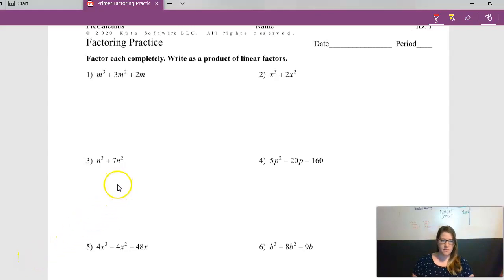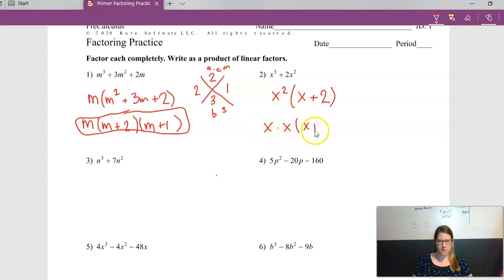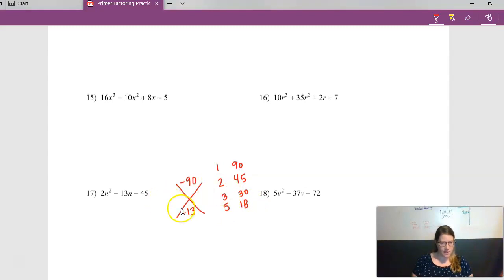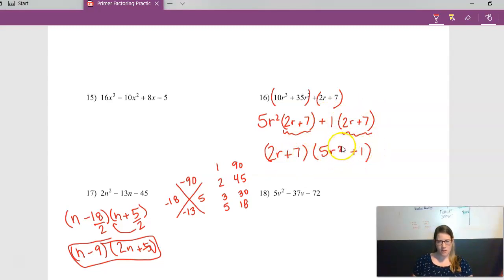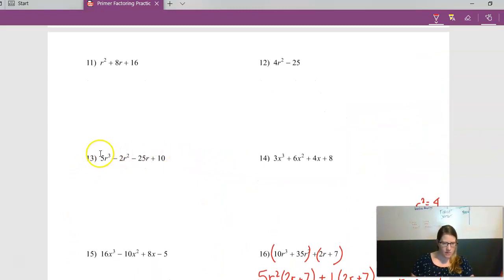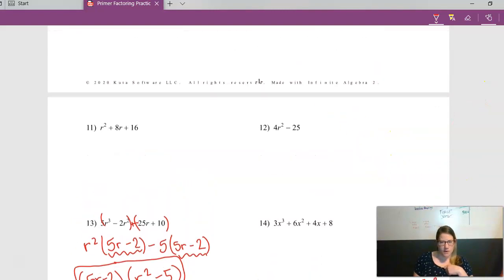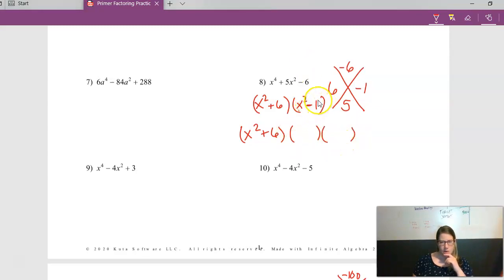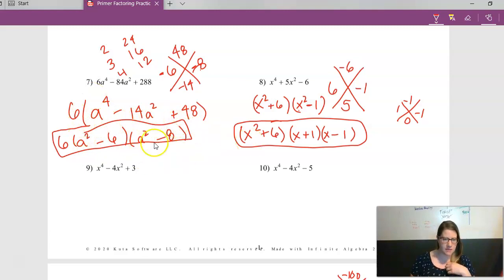PreCalc Factoring Practice